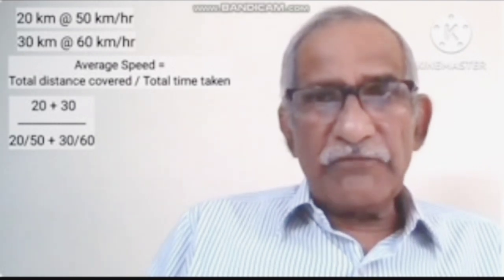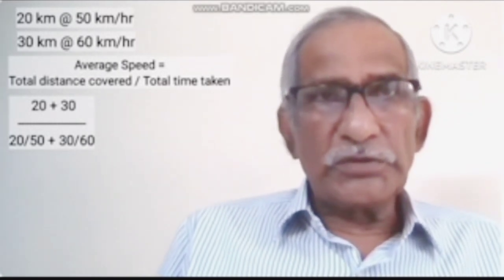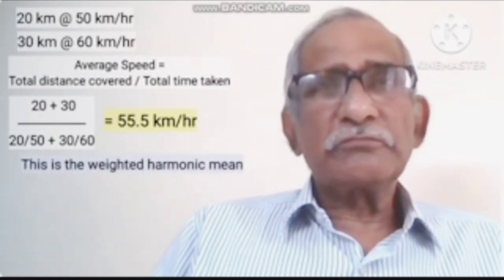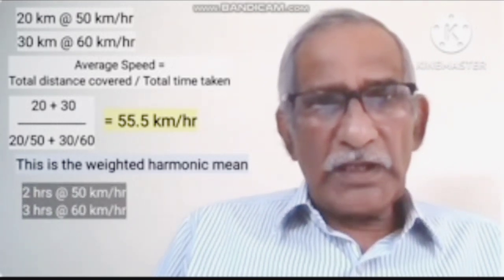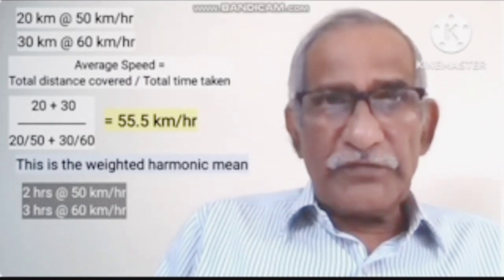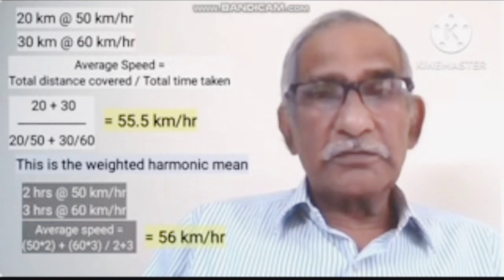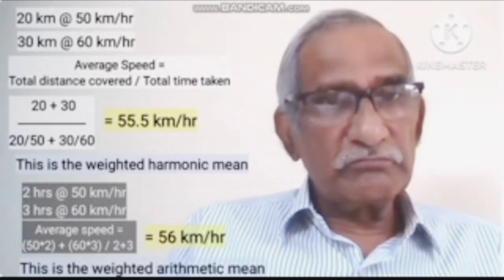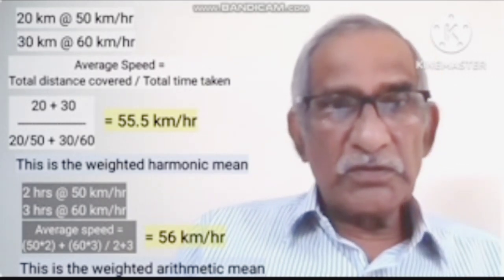Selection of Arithmetic and Harmonic Mean | By Dr. Amarendra Mishra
Dr. (Prof) Amarendra Mishra is a former Head of Statistics and Dean of Science in Patna University. Functioned under the department of Statistics and published more than a hundred of national and international research paper journals.

Dr. Mishra is know for his dedication, commitment among his students towards Statistics.

He also writes Bhojpuri stories and Hindi poems. Some of his famous books are "Thoda ab Jeena Chahta huin" and "Aakhir Ke Thagata" which are available in Flipkart and Amazon.

This channel helps to connect with various of students and nurture them with the theory and study of Statistics by his valuable achievements